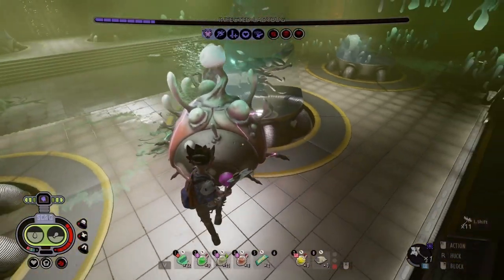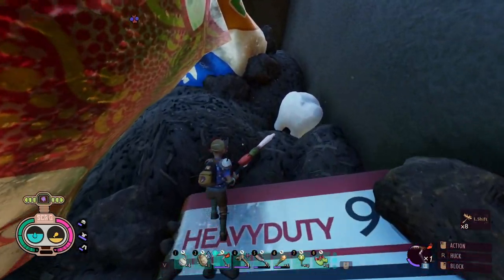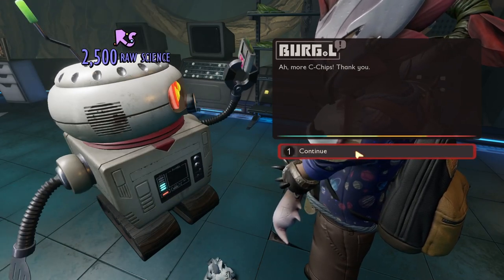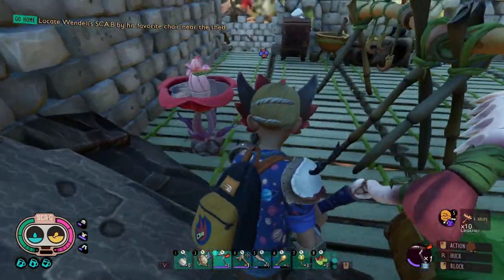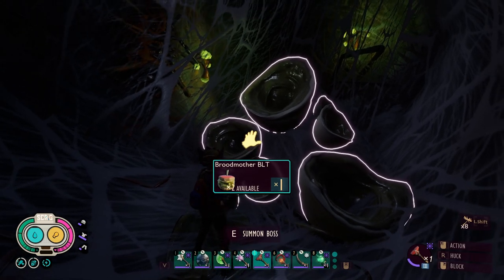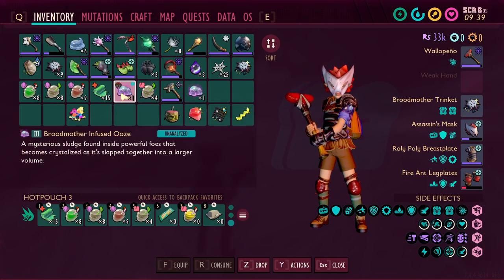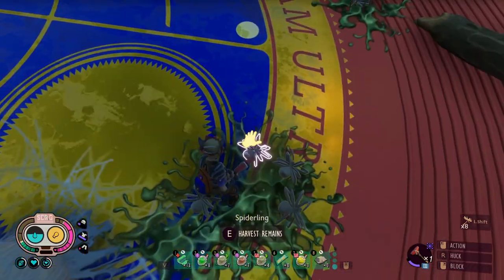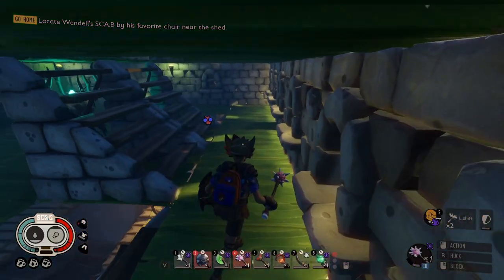Fighting the BROODMOTHER in NG+ (Woah! Difficulty)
Hello everyone and welcome to another New Game Plus video on the channel. In this video I take on the Broodmother on Woah! difficulty. I needed to take on the Broodmother as quickly as possible, because I really needed the Yoking Station to upgrade my weapons past level 9. Thank you guys for joining me in my journey. I'm really excited to get to playing some other games in the near future, so enjoy the Grounded content while it lasts.